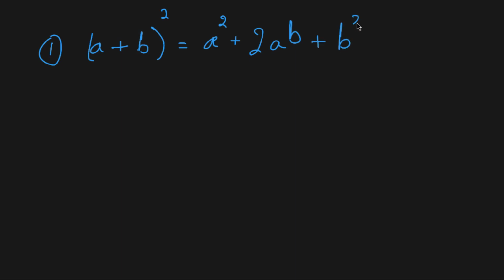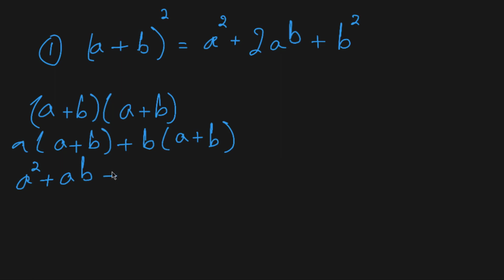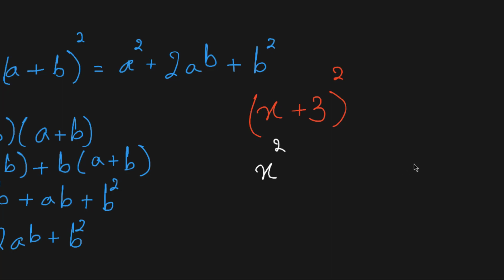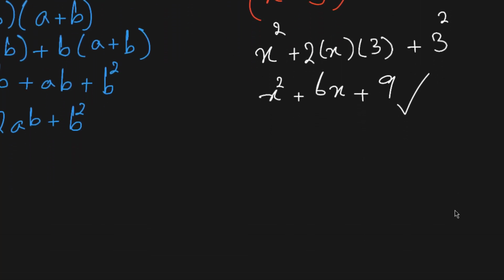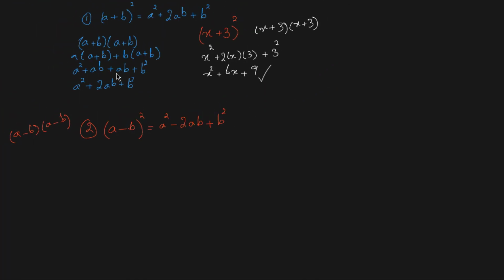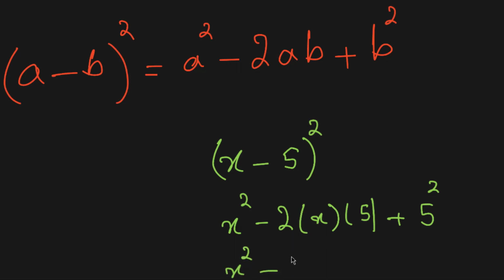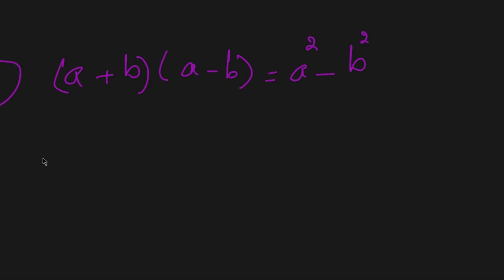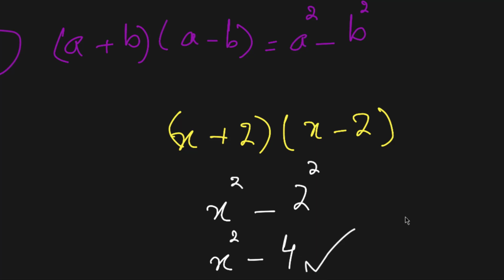Special products 'square of binomials'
(a+b)(a-b)              (a+b)^2               (a-b)^2